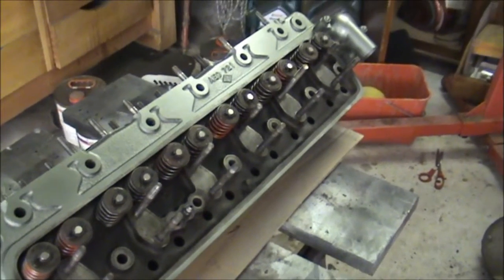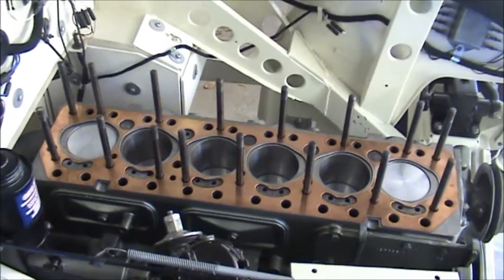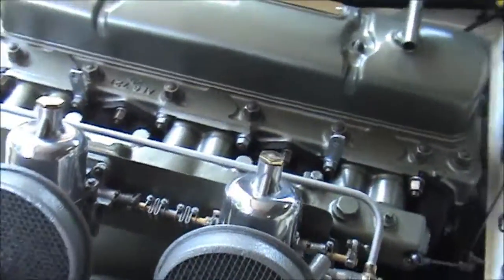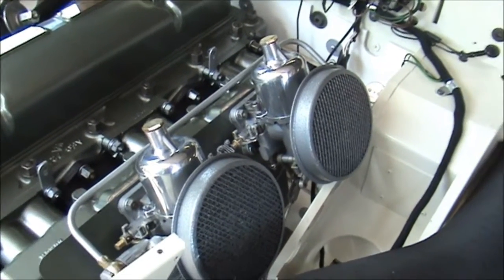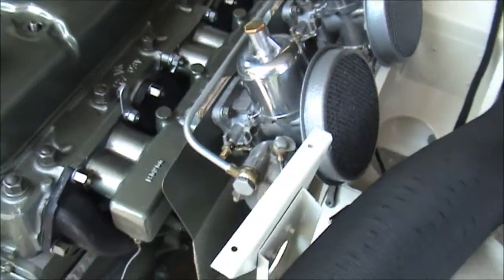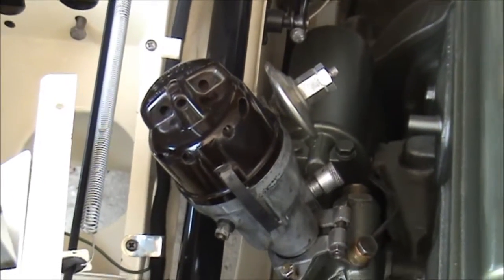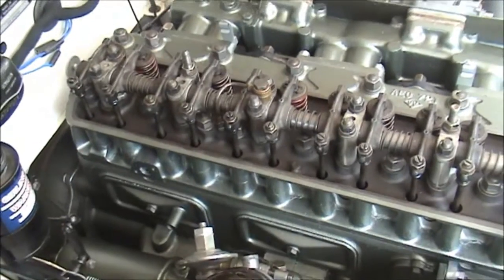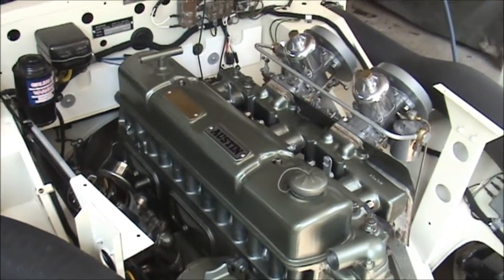Austin Healey 100/6 Restoration Pt 8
completeing the engine work